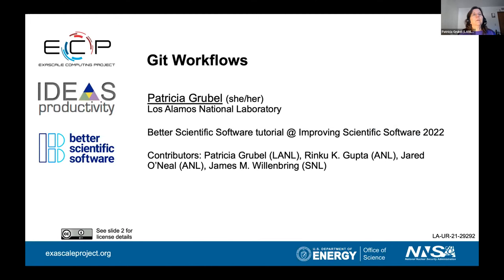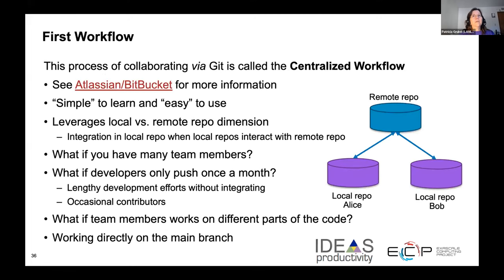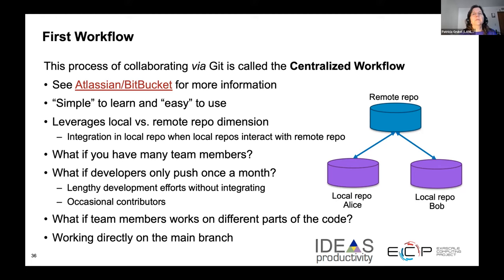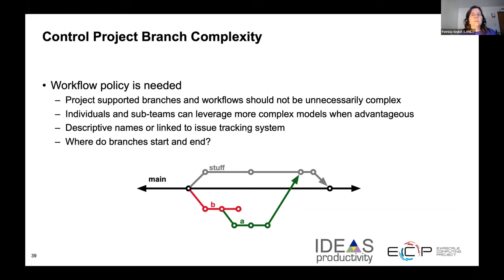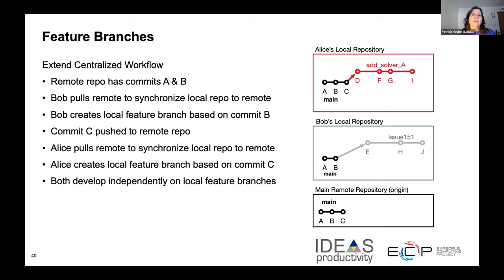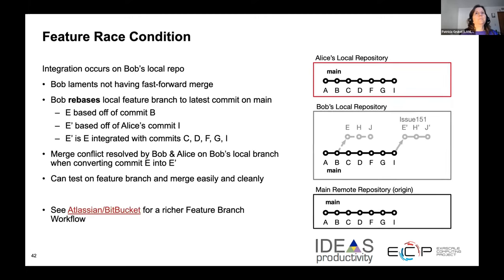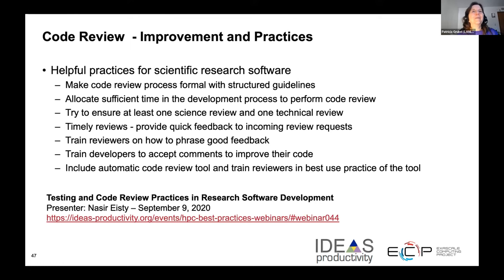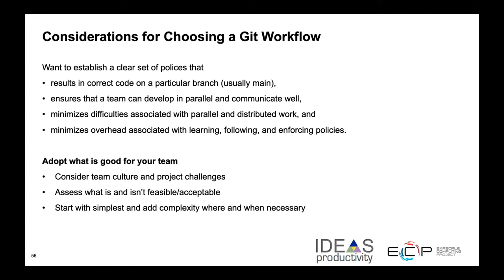Git Workflows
This presentation by Patricia A. Grubel (LANL), is module 03 of…

David E. Bernholdt, Rinku K. Gupta, Patricia A. Grubel, and David M. Rogers, Better Scientific Software tutorial, in Improving Scientific Software, online, 2022. DOI: 10.6084/m9.figshare.19416767.